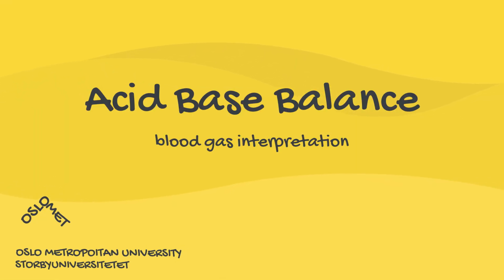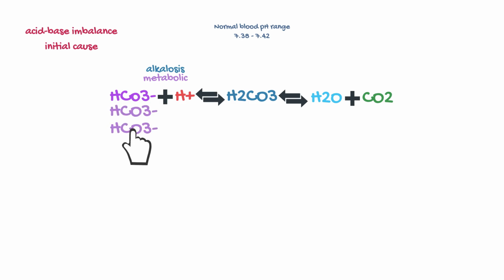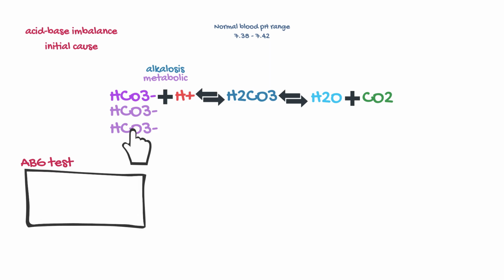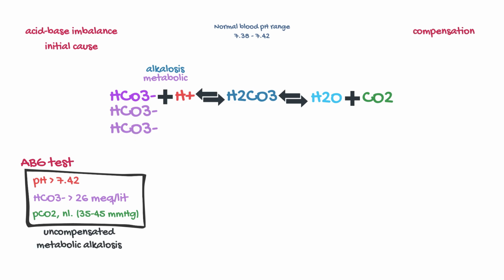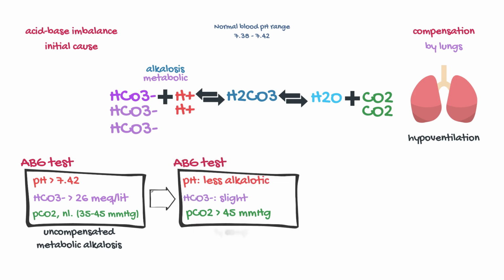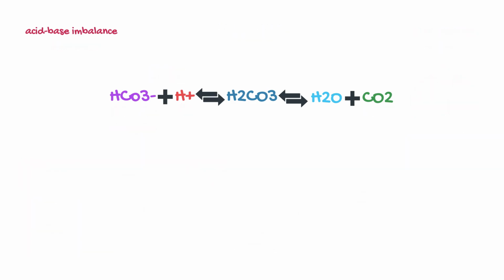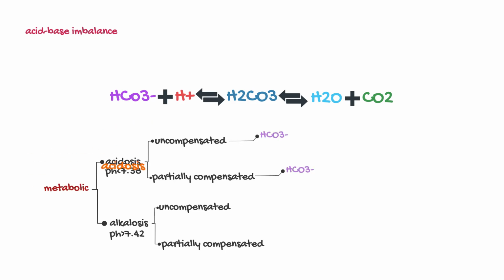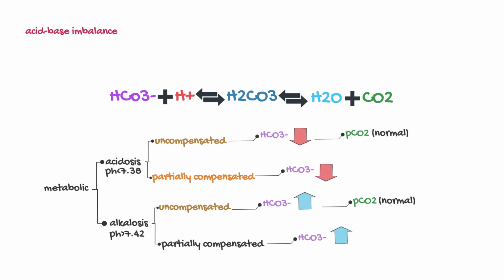Acid base balance 4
Interpretation of ABG